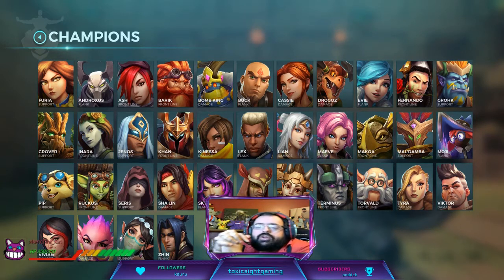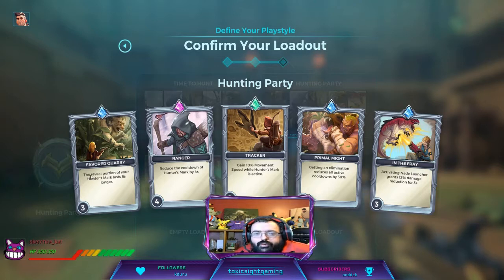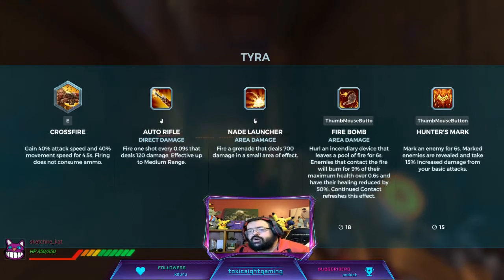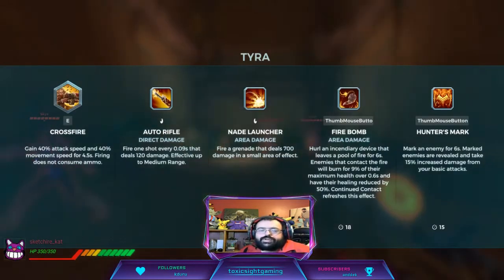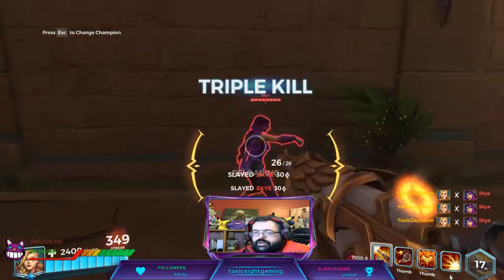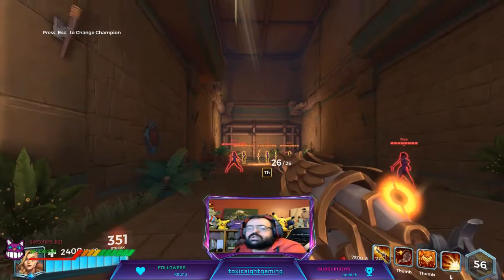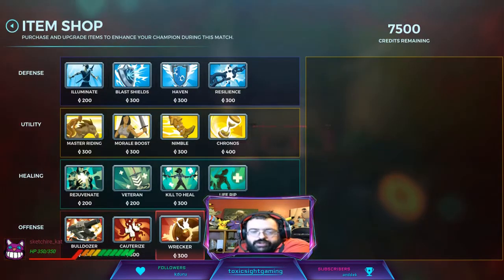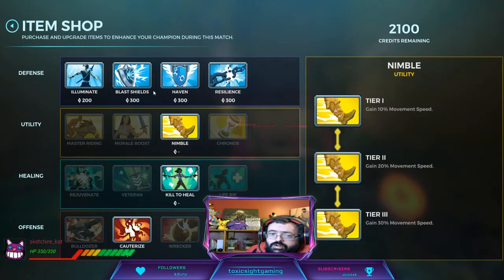Paladins Damage Part 7 Tyra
Whats good Toxic Regime. ToxicSight here.

Welcome to Part 7 of 11 of the Paladins Damage Champions Loadout and abilities.